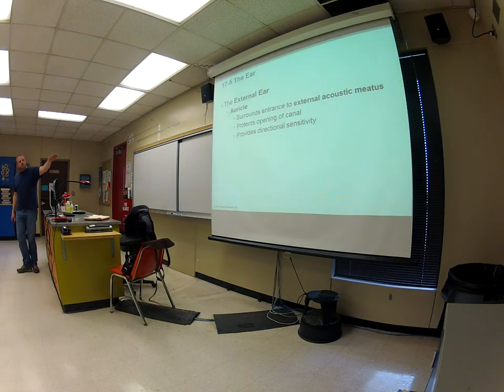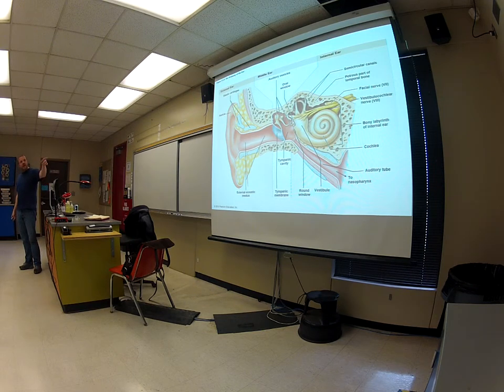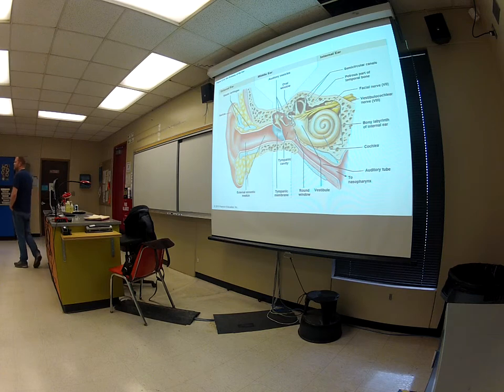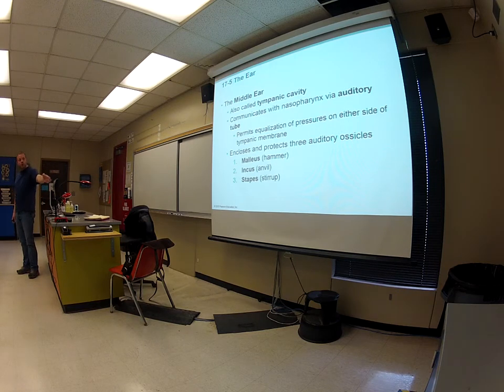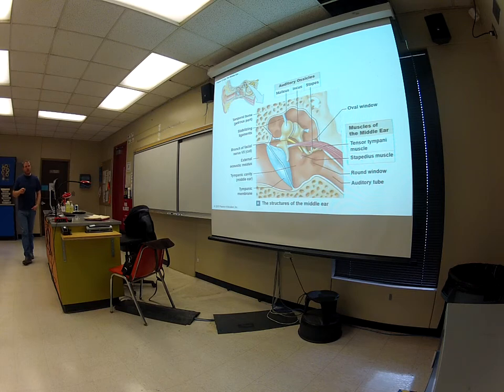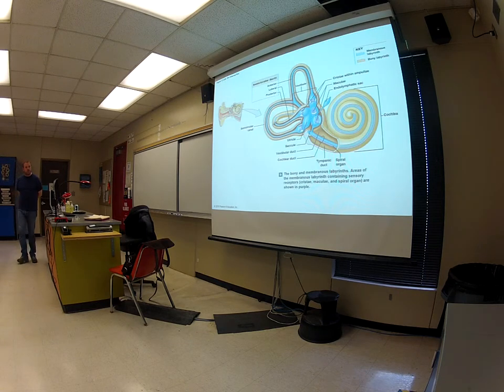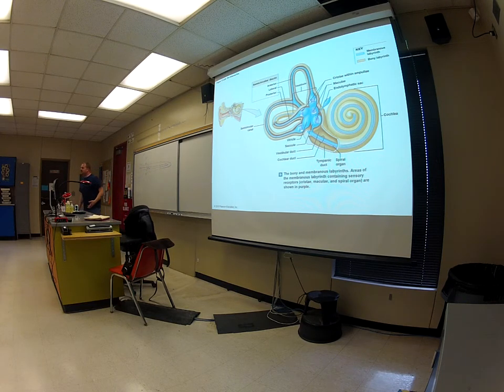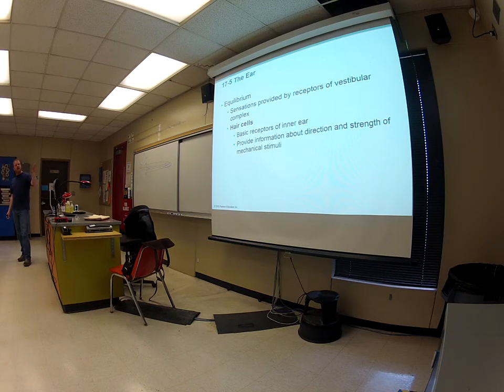Special Senses ear